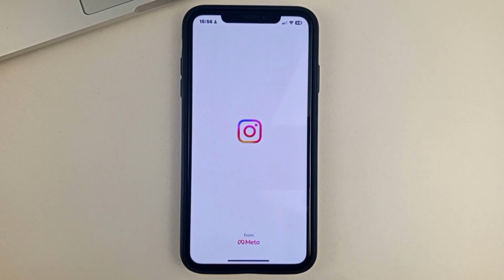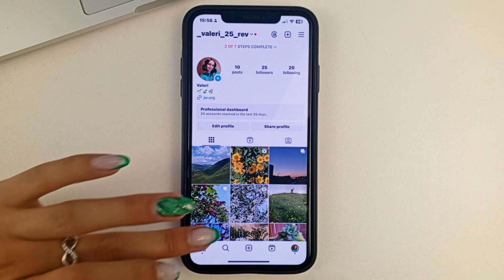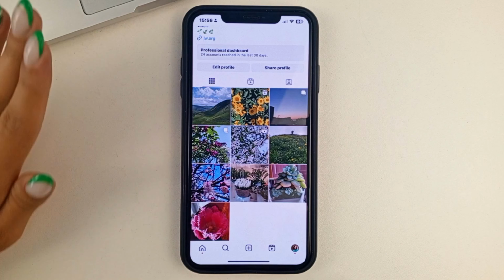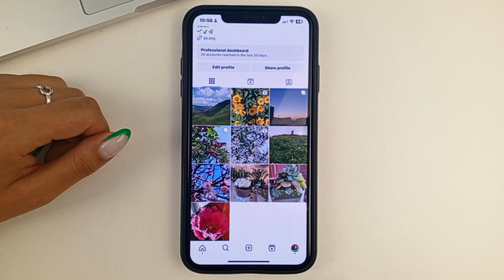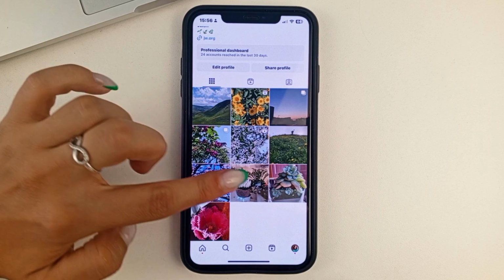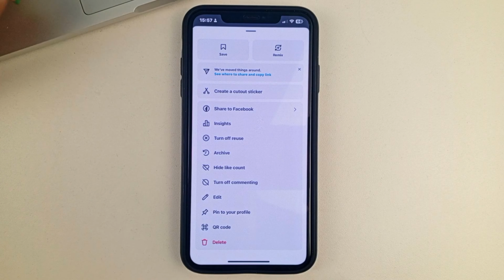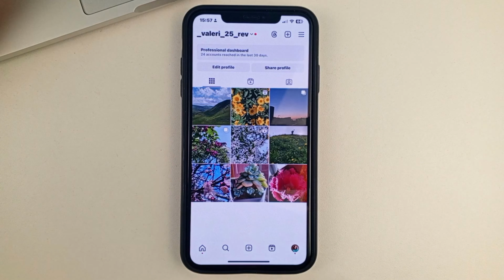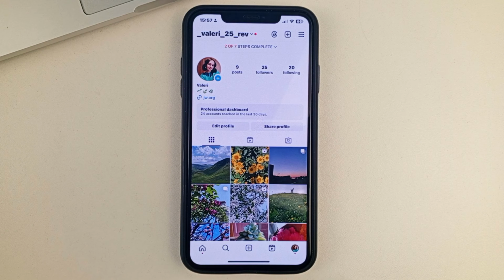How To Hide Instagram Posts - Full Guide